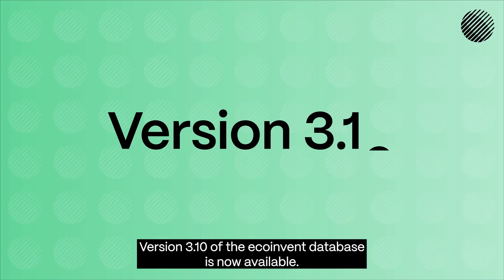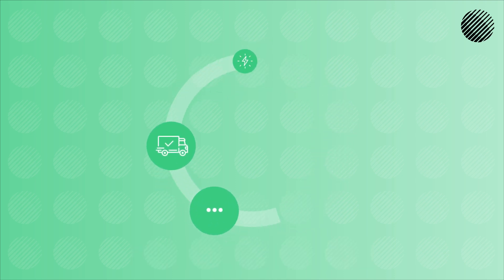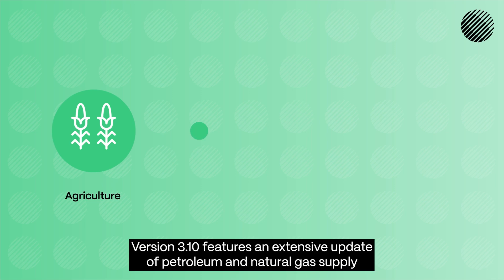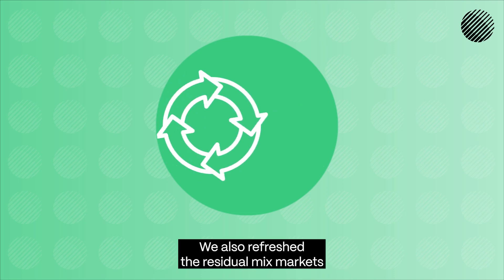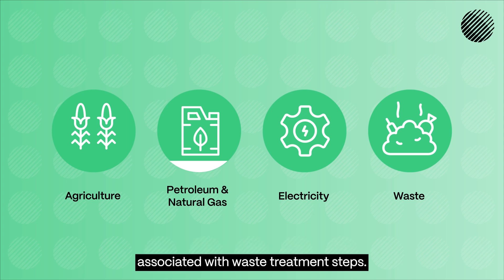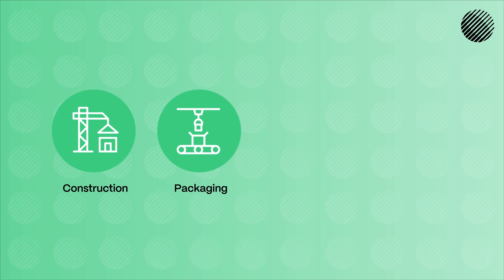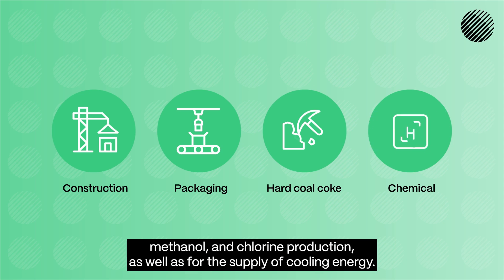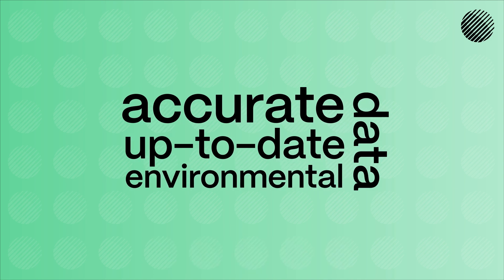Introducing ecoinvent version 3.10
ecoinvent database version 3.10 is now available! This update brings a wealth of new and updated data across various sectors and is part of our ongoing commitment to provide comprehensive and current environmental data. This video provides an overview of what's included in the version 3.10 data release.